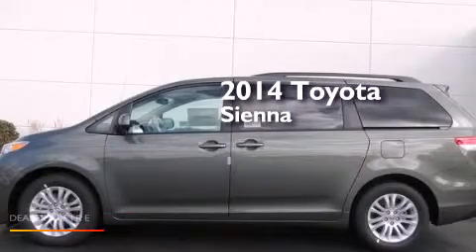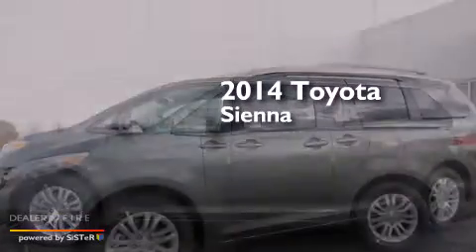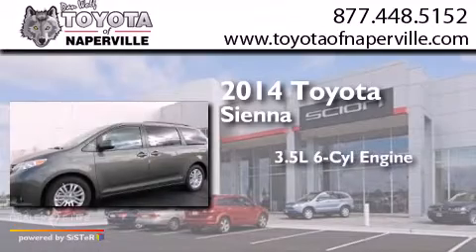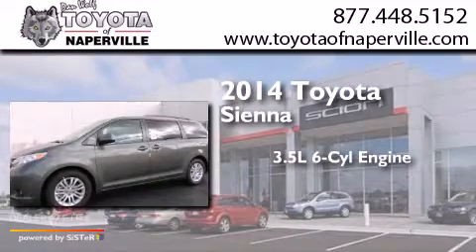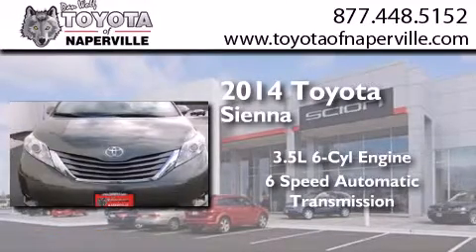2014 Toyota Sienna Napervillle IL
We have been honored to serve the Napervillle IL area , we promise that your experience at our dealership will exceed your expectations ! Year : 2014 Make : Toyota Model : Sienna Engine : 3.5l v6 smpi dohc Trans . Napervillle , IL 60540